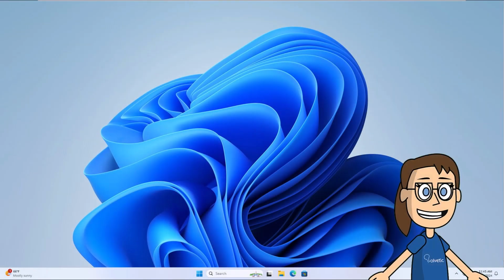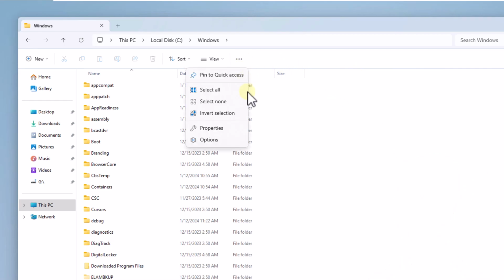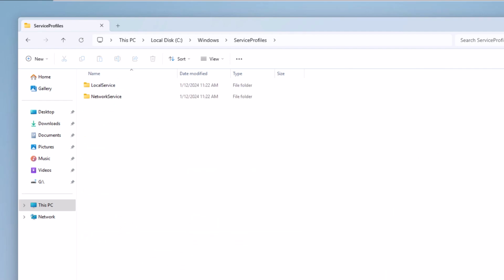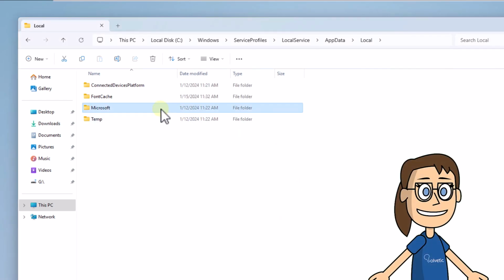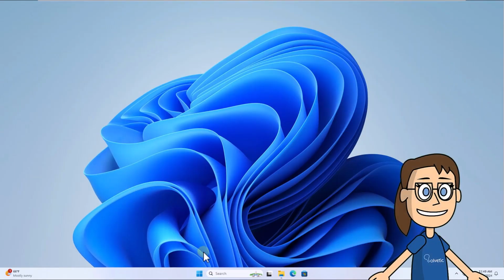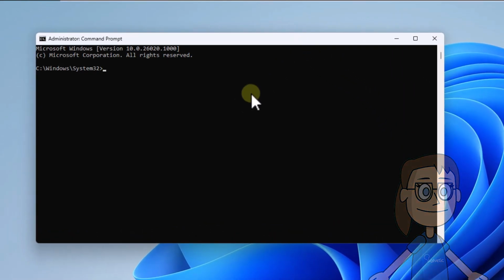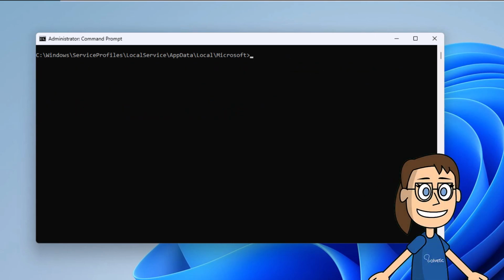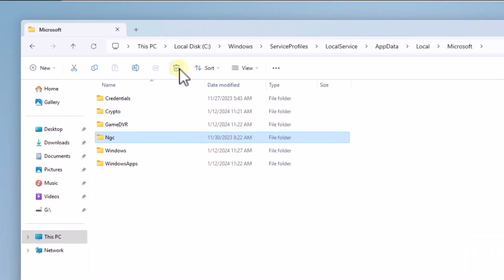CANNOT DELETE NGC FOLDER 📁✅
Greetings to all users facing the challenge of "CANNOT DELETE NGC FOLDER"! In this video, we'll address this issue and provide effective solutions to resolve it. We understand how frustrating it can be when you encounter a folder that seems resistant to deletion.

In this step-by-step guide, we'll show you methods and tips to solve the problem of the NGC folder that cannot be deleted. We'll explore various strategies that will help you free up space on your device and safely remove this stubborn folder.

At Solvetic, we understand the importance of keeping your system clean and organized. We're here to provide you with advice and solutions to overcome this obstacle.

So, if you've ever encountered the message "CANNOT DELETE NGC FOLDER," you've come to the right place! Join us as we explore how to effectively resolve this issue. Let's get started!

🔹COMMANDS🔹
cd /d C:\Windows\ServiceProfiles\LocalService\AppData\Local\Microsoft
takeown /f NGC /r
icacls NGC /grant administradores:f /t